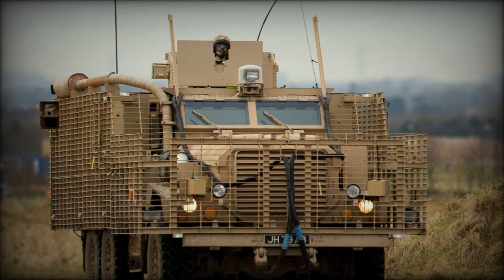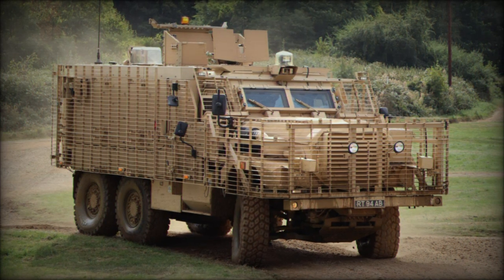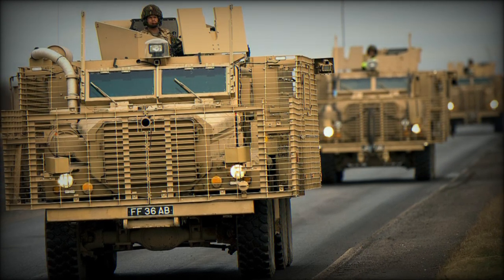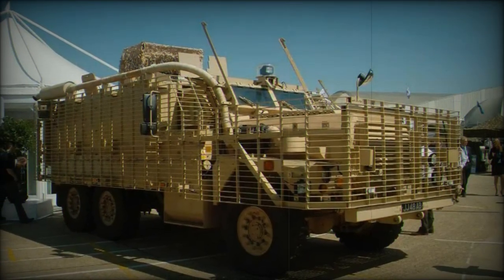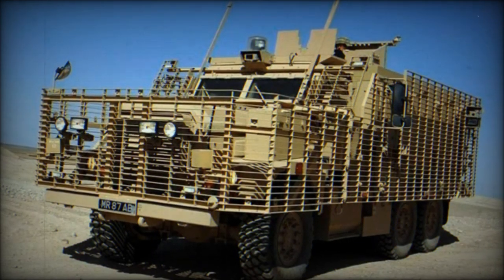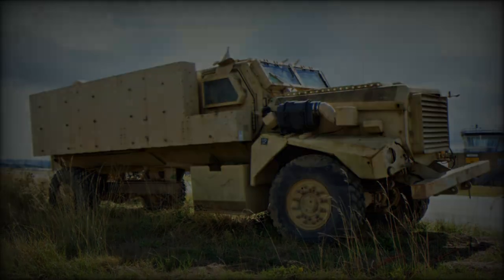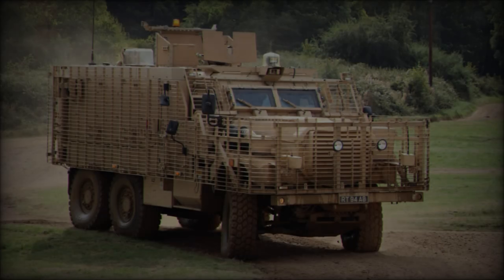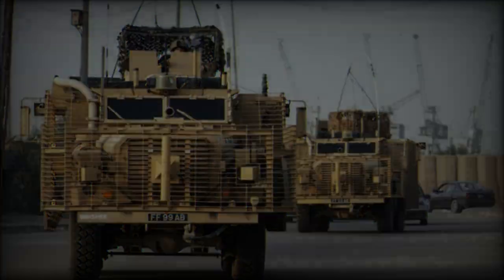Outdoor Presentation of Mastiff 2 at DVD 2024 In United Kingdom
The DVD 2024 Show recently showcased a spectacular demonstration of the highly anticipated British vehicle, the Mastiff 2. This premier event, dedicated to automotive innovations, highlighted the technological advancements and refined design of this legendary off-road model.